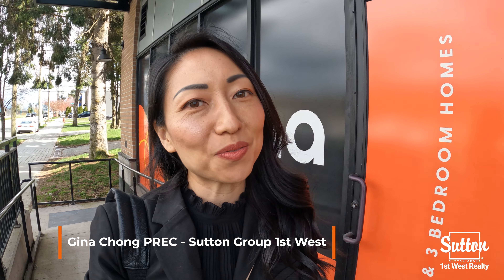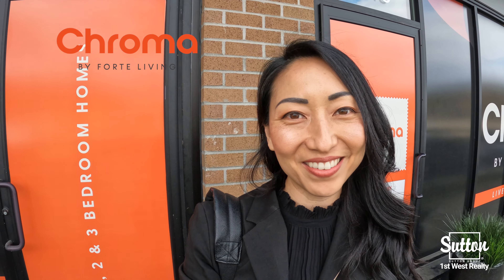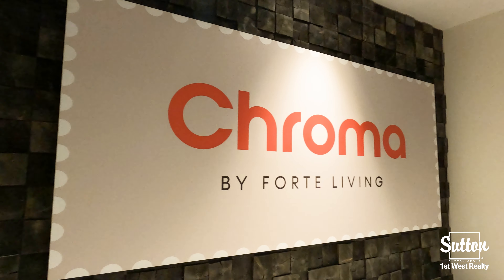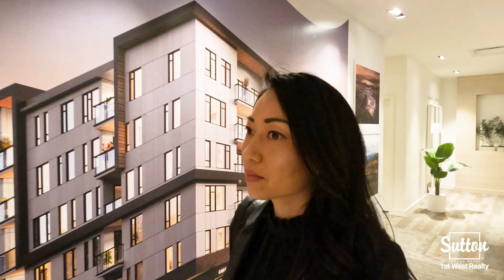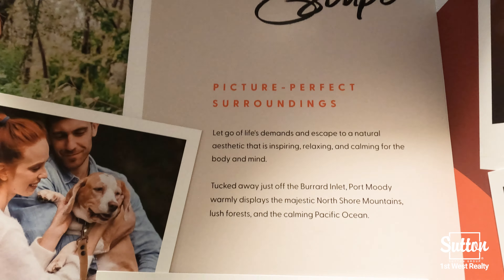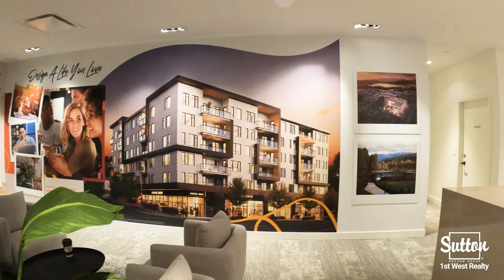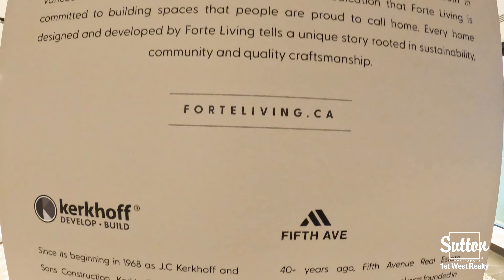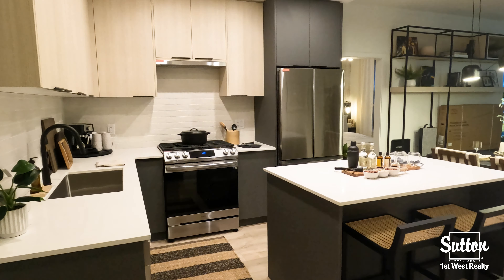Chroma by Forte Living in Port Moody at the corner of St. Johns & Buller - Presentation Centre Tour!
Welcome to Chroma by Forte Living. Chroma is a 6 storey artful living inspired community with a selection of 1 bed and dens to 3 bedroom homes in the City of Port Moody located at the corner of St. Johns Street and Buller Street.

Tucked away just off the Burrard Inlet, Chroma is within walking distance to boutique shops, dining, small craft breweries, schools, transit and parks. It is also a 5 minute walk to the Moody Centre Skytrain Station.

The interiors will feature industrial design with classic style and a touch of urban flare. The floorplans are thoughtfully designed and layouts are perfect for lounging, working and entertaining. Choose from two colour schemes: Modern Industrial and Naturally Urban.

Chroma will feature architectural details like wood paneling, classic brick, and clean lines which give the contemporary design of Chroma that perfect modern meets home-style vibe.

Enjoy a vibrant courtyard escape that offers a beautiful green-space with designated seating areas, a fire pit and children’s play area. Also included is an indoor private lounge that provides the ultimate space to entertain your family and friends. This includes a full gourmet kitchen, comfortable seating, and patio doors that connect to the outdoor courtyard.

Homes at Chroma range from just under 600sqft to over 1100sqft. All homes include 1 parking and 1 bicycle storage locker and their 3 bedroom homes will include 2 parking stalls. Completion for this project will be in the Fall of 2024. Sales will begin soon!